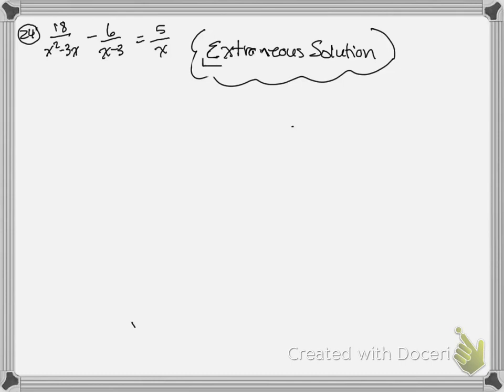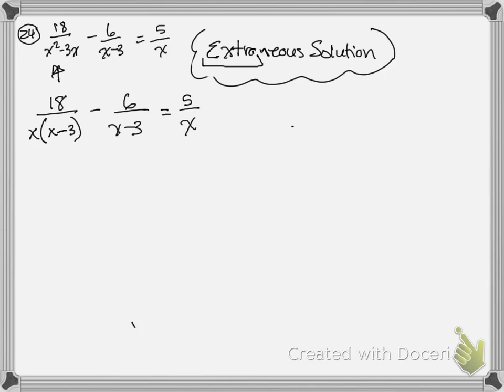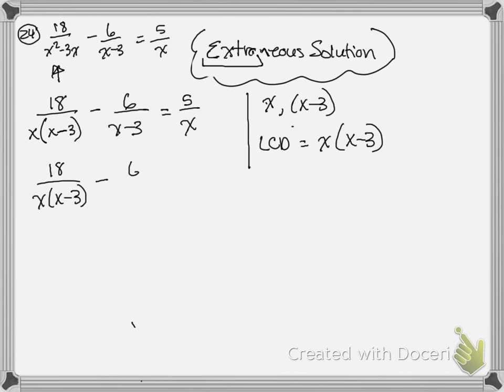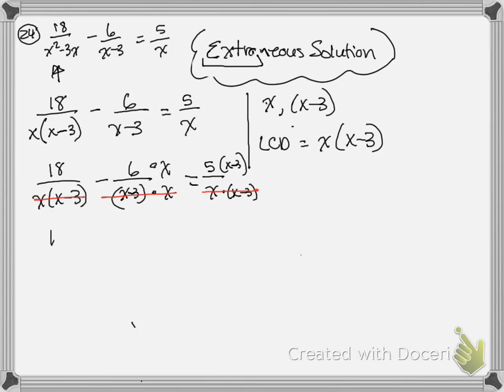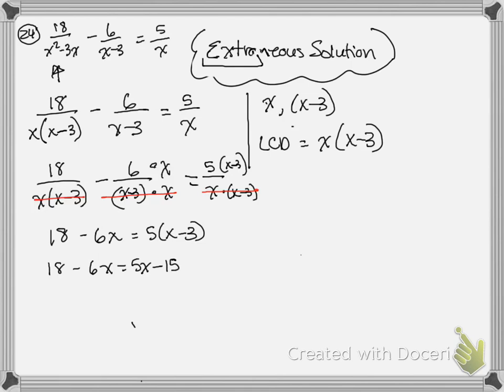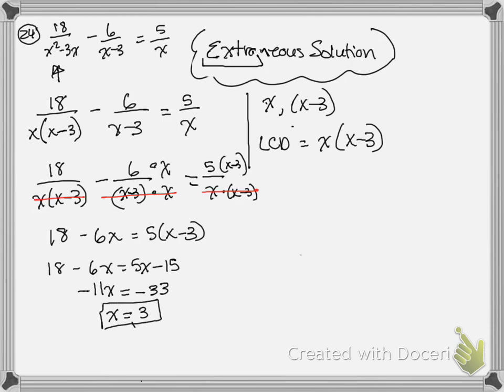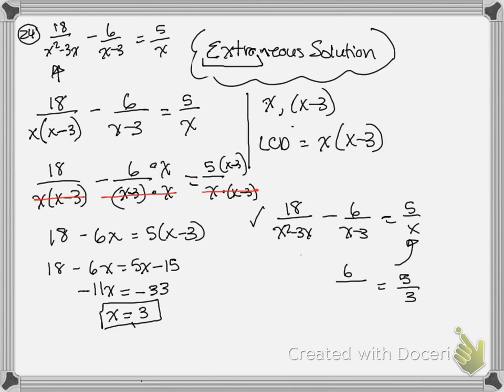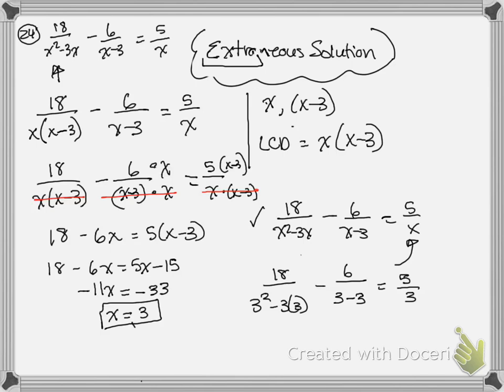Extraneous Solutions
Rational Equations with No Real Solution